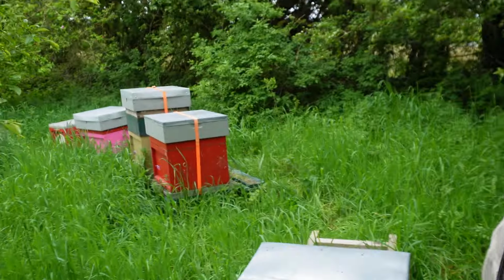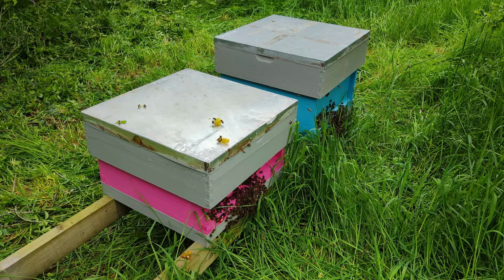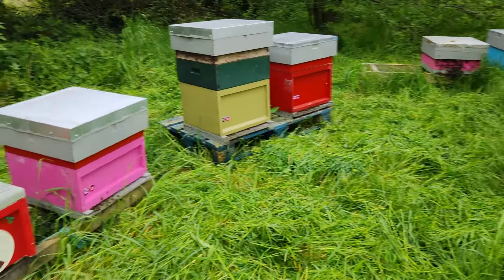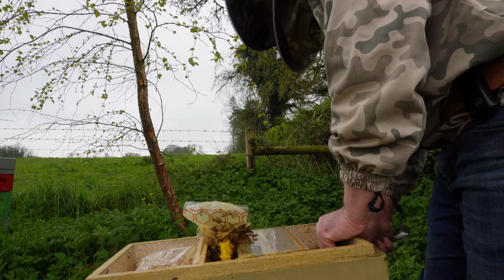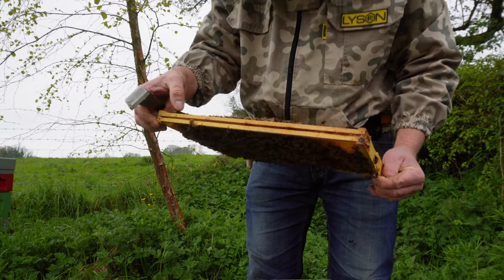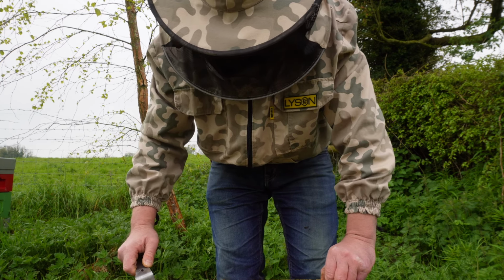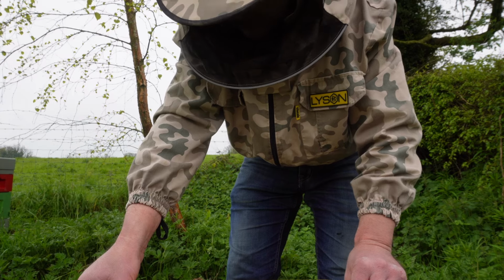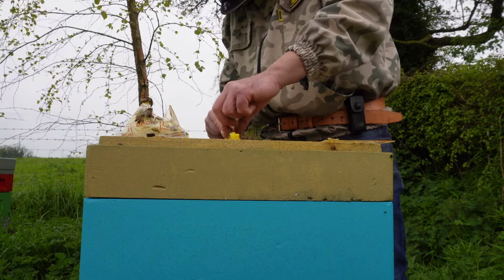Adapting my plans - Using Nucs as BROOD FACTORIES for splits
Some footage taken over the last fortnight put together to discuss the progress with the Nucs and my decision to use some of them as brood factories to provide me with brood (and bees) to make early splits as the production colonies just haven't yet built up in population.

I'm a part time Beekeeper from Ireland, mainly involved in honey production. I also do Queen rearing on a self sustaining level. Currently we maintain around 50 colonies at various apiary sites, but we do have plans for expansion.

I decided for 2024 that I'd start this channel, covering the trials and tribulations of beekeeping and being a beekeeper in Ireland. I hope to give beekeeping tips along the way from my own experiences and I will also have discussions and reviews on some of the equipment I use.

Let me know through the comments if there is anything in particular you would like covered through my videos. I don't intend to do 'how to' or instructional type videos nor will my beekeeping practices always follow a textbook approach, but rather I hope to show how I do things; which may not always be considered the best way, but which I find works for me - most of the time! It's real life, week to week beekeeping, the good, the bad and the ugly!